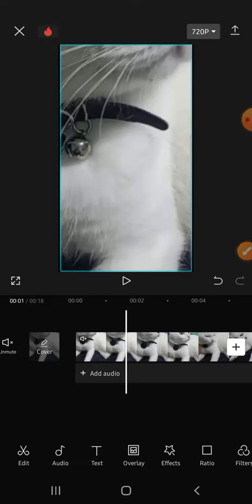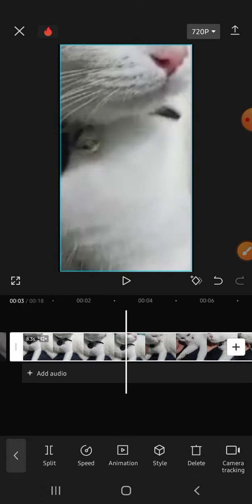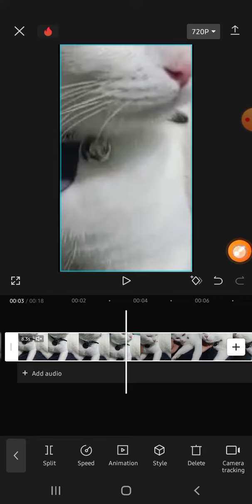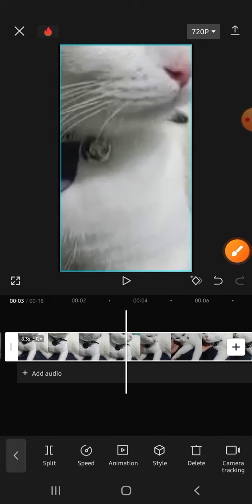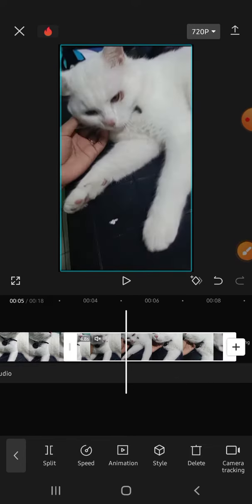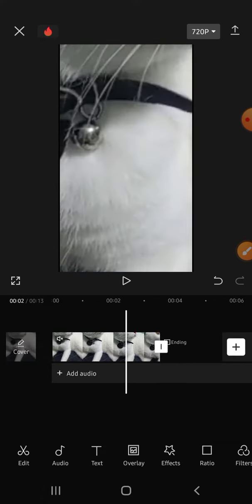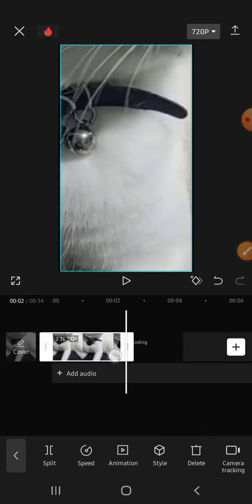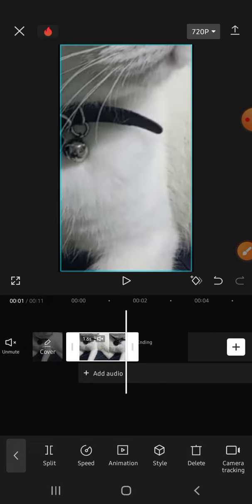How to Cut and Trim Videos in CapCut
Your video is too long and you need to cut your video of your edit? We've got you covered guys! In this tutorial, we'll have a look how we can cut or trim video using CapCut! Watch this video and remove unwanted clip of your edit.